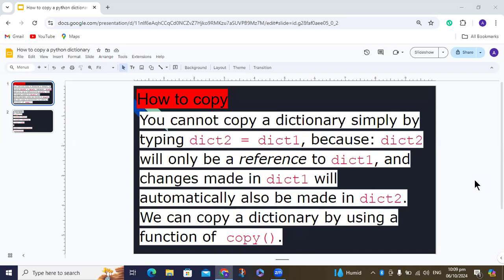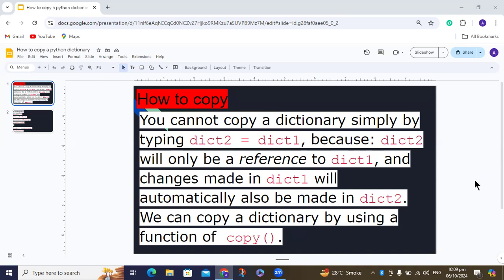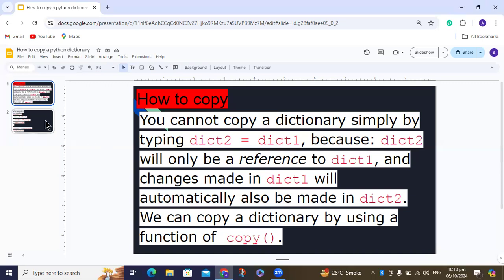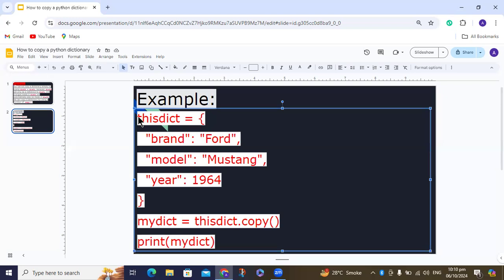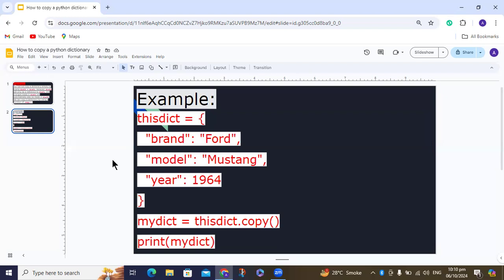How to copy a python dictionary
In this tutorial, we will learn how to copy a Python dictionary by using the copy () function.